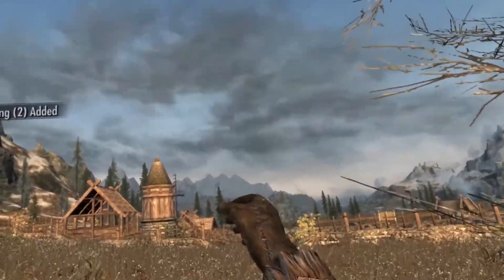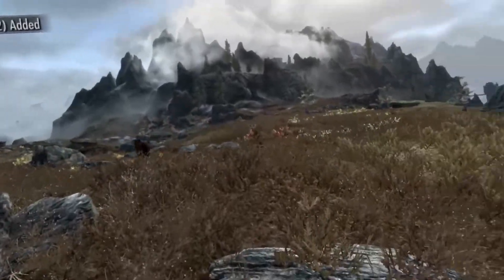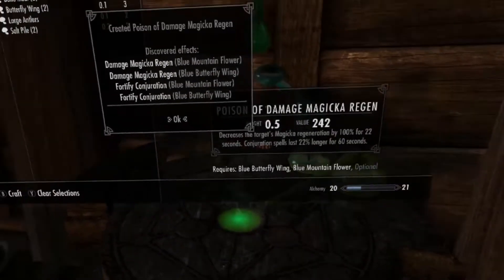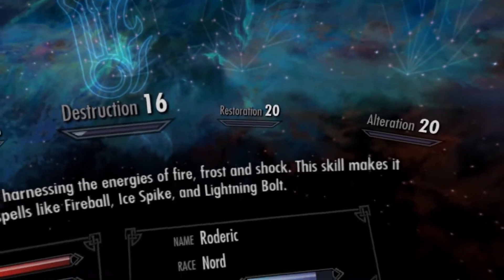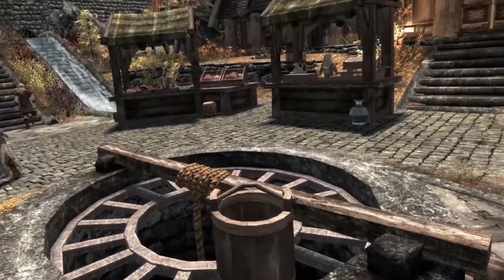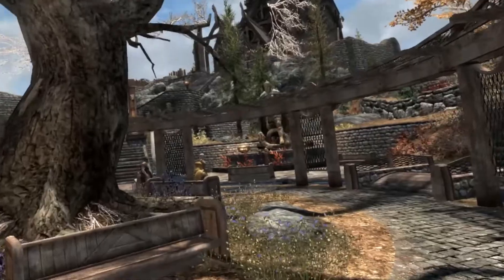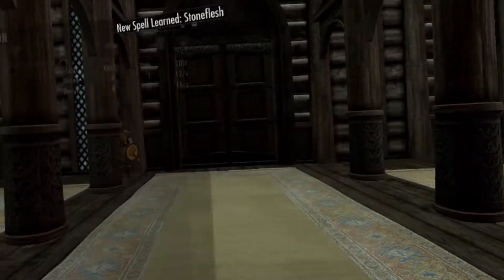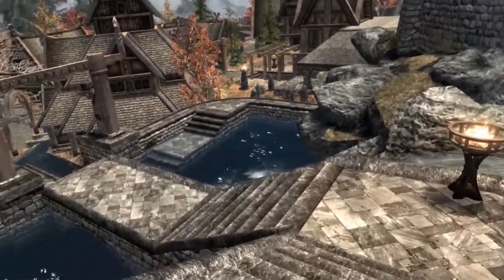Let's Play Skyrim VR on Oculus Rift: # 3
Learning some lessons as I go. Continuing on our adventure and finding the next standing stone!

Specs:
Intel i5-6500
16gb DDR4 RAM

Playing on Oculus Rift + Touch